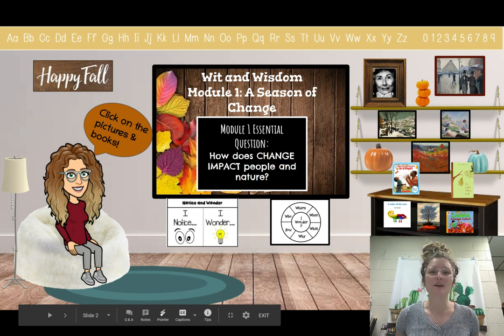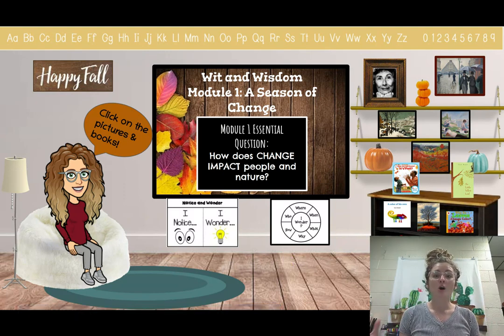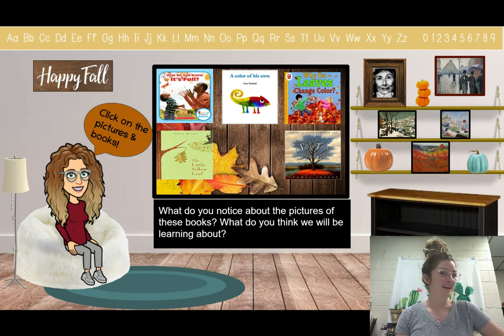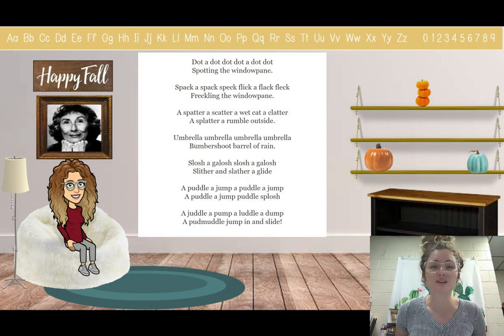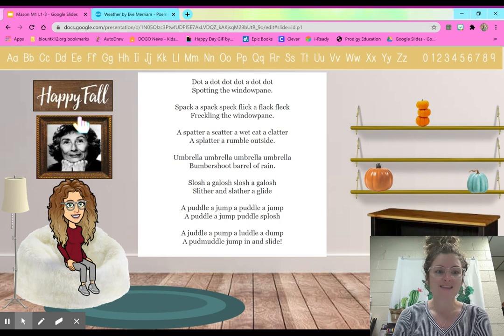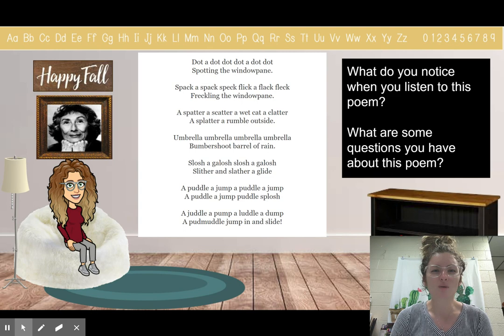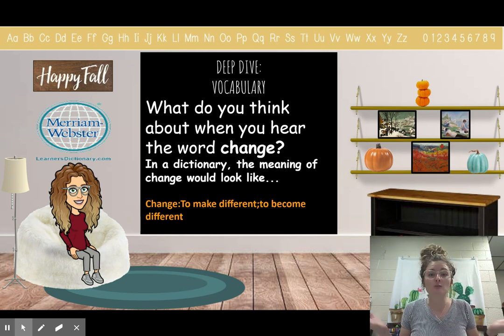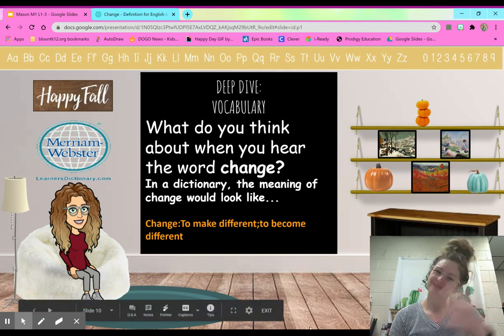Wit and Wisdom Module 1 Lesson 1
This is for 2nd grade learners!